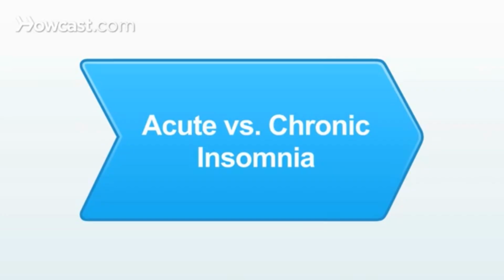The Best Ways to Deal With Insomnia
Finally get some rejuvenating sleep with these helpful products!

Supplement to Support Stress Relief:
Natural Relief of Nervous Tension and Occasional Sleeplessness
Brain Massage Adjust Heart Rate Relieve:
Black Rifle Coffee Ground:
Cortisol Manager Allergen Free:

Hello everyone, welcome to Howcast. In this video, we are talking and explaining about Best Ways to Deal With Insomnia. Sleep medicine expert Priyanka s Yadav explains some easy and useful Ways to Deal With Insomnia for you. Watch the video and leave a comment for any doubts.

⏰ Time chapters ⏳
00:00 Intro
00:03 5 Medications that can cause insomnia
01:56 5 Sleeping pill side effects
03:14 7 Best sleeping tips
04:49 Activities to avoid before bedtime
06:51 Acute vs Chronic insomnia
08:17 How to avoid sleep problems caused by jet lag
09:37 Can a warm bath help you sleep?

Can a warm bath help you sleep?